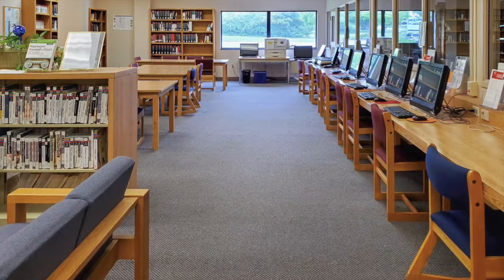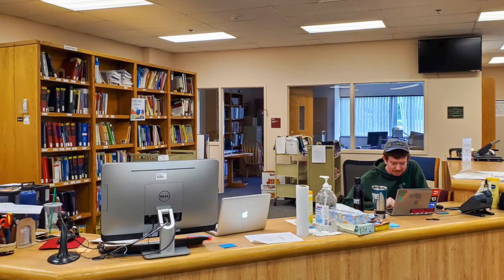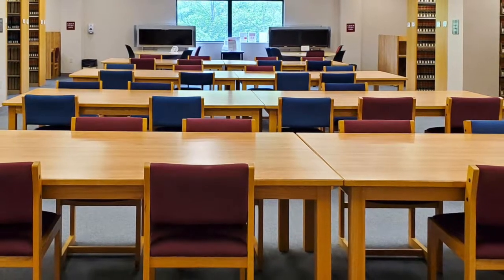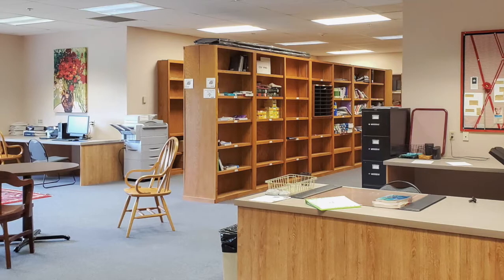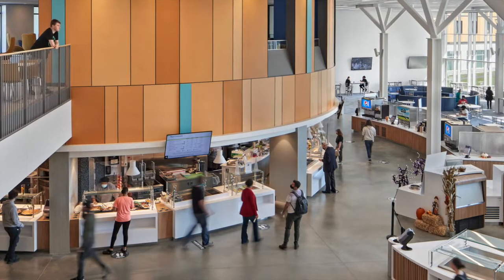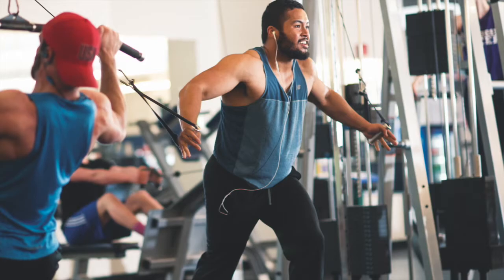UMass Law Virtual Tour